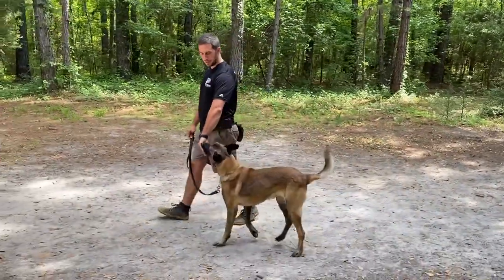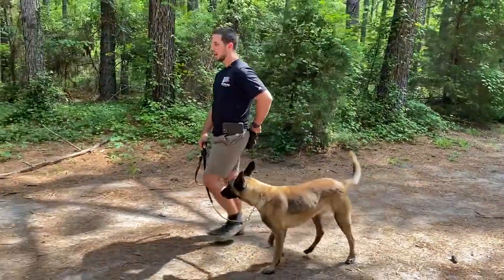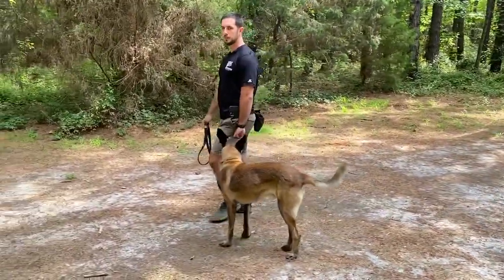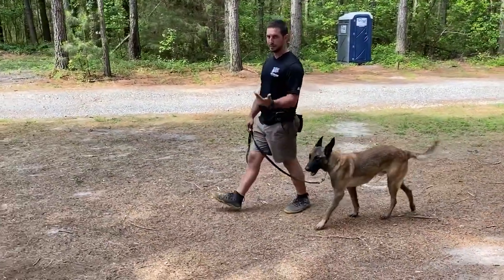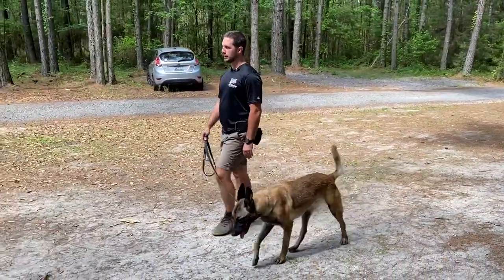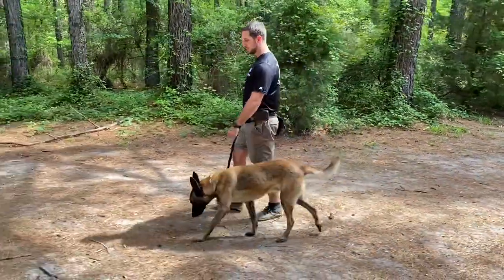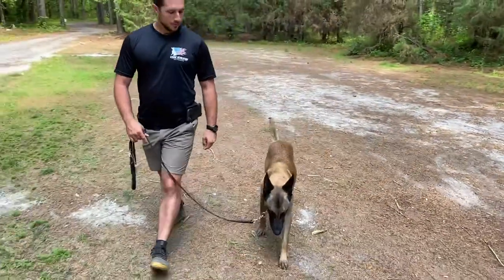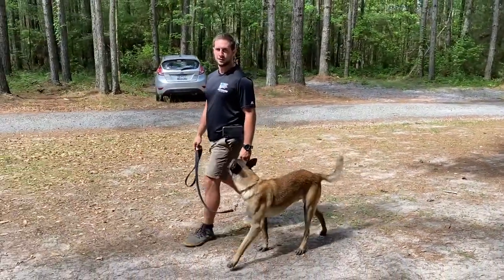Free Shaping Dog Training with a Malinois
Chad works with Belgian Malinois, Kronos, to teach the Heel position. Chad is using 'Free Shaping', a form of dog training where you teach the behaviors in gradual steps with rewards. All Chad does is show Kronos the reward in his hand and keeps the reward in one central position that teaches Kronos over time that this is where we require him to be in the Heel position.